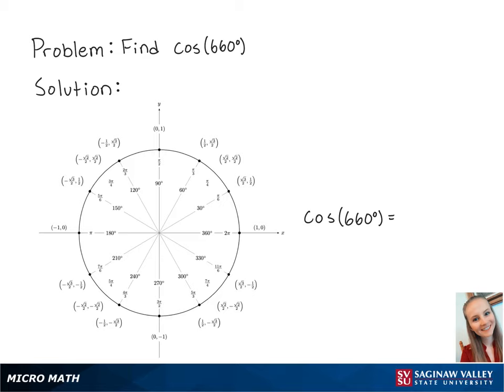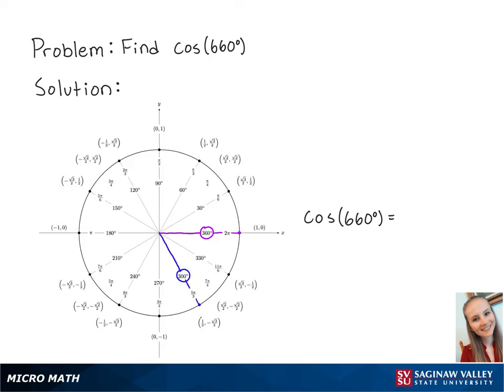Trigonometry: Find cos (660°)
Erin from SVSU Micro Math helps you evaluate cosine of an angle by using the unit circle.  The angle is given in degree measure.

Problem: Find cos (660°)